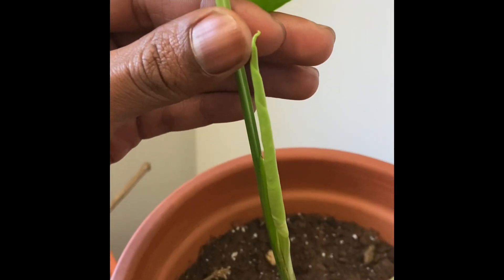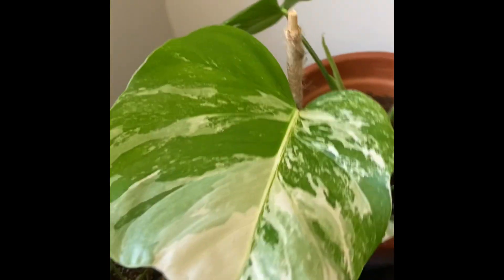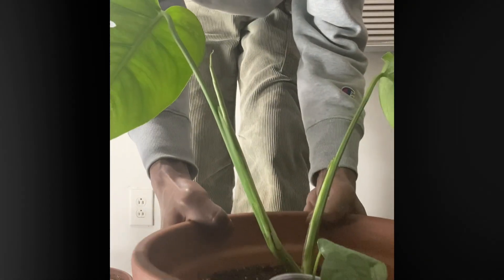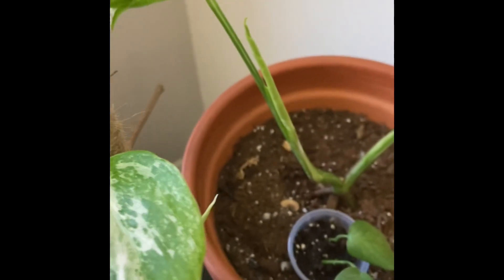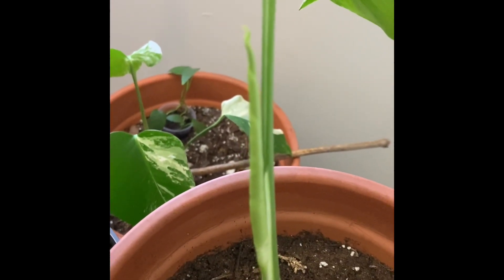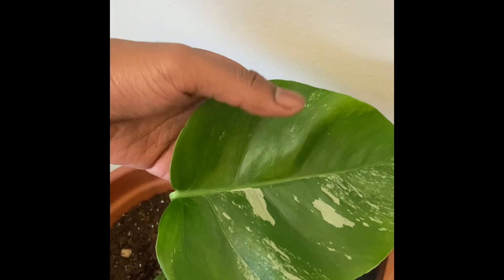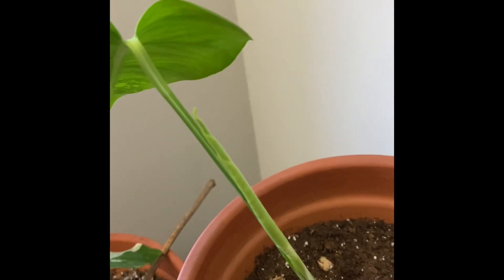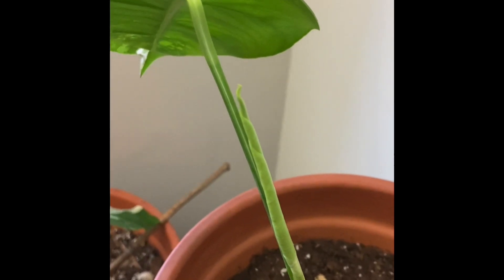RAPID Leaf Growth | Fenestrations Coming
In this video I will show you guys how to know if your leaves will fenestrate BEFORE opening! It’s quite simple and I made a very easy tutorial for you guys🌱